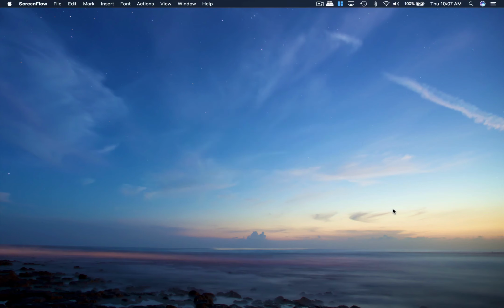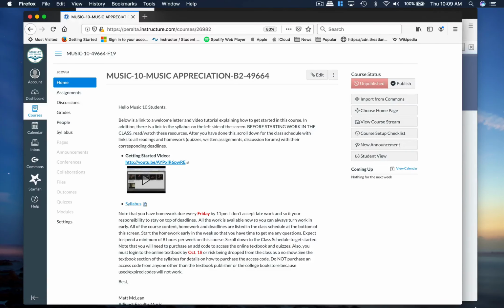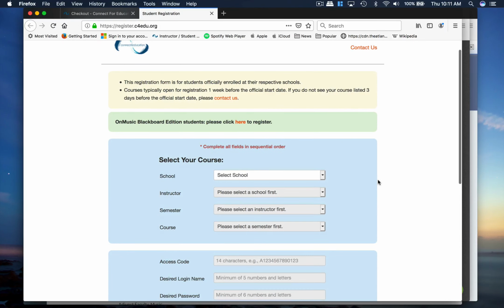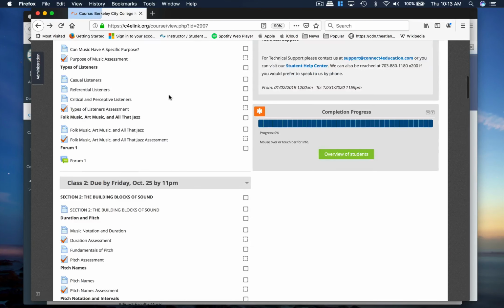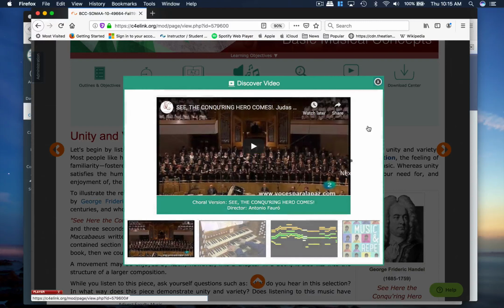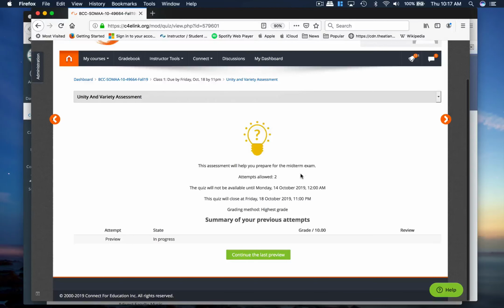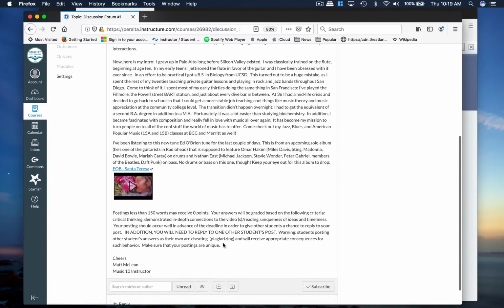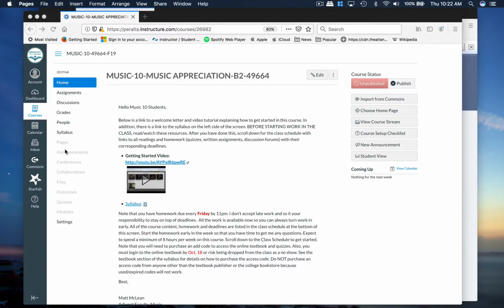Music 10 Online Intro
This video goes over the course layout in Canvas, as well as the required eText. This course is an entirely online course: there are no in-class meetings.